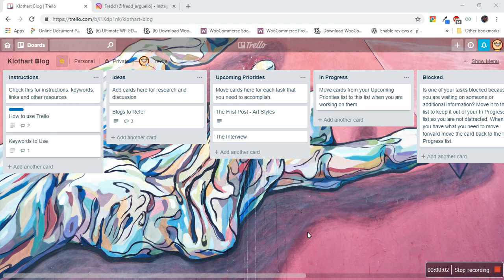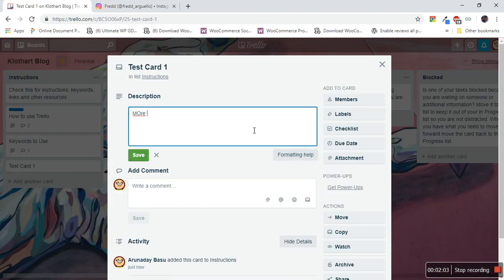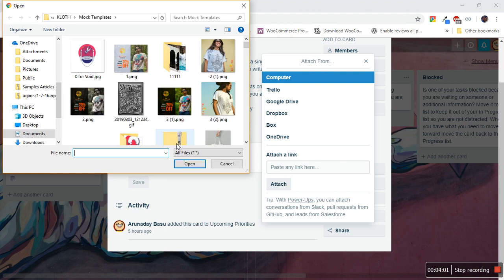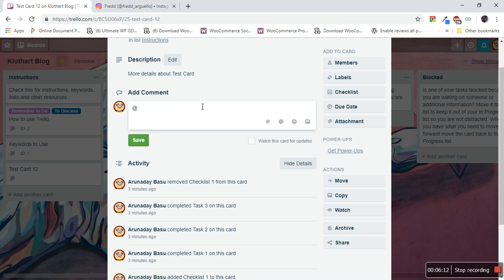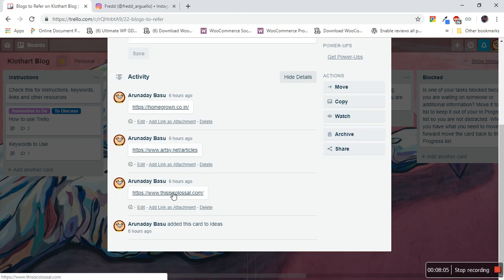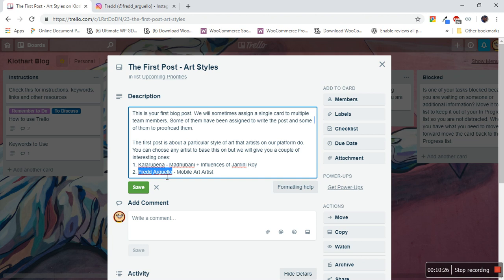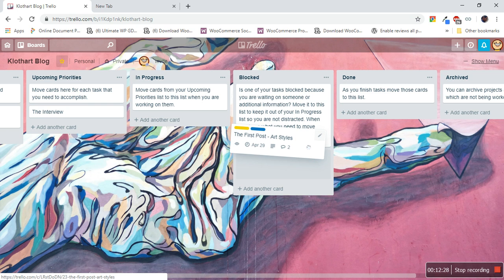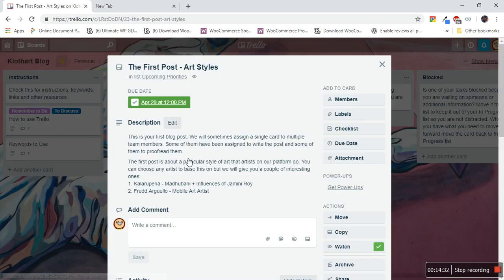Trello et al